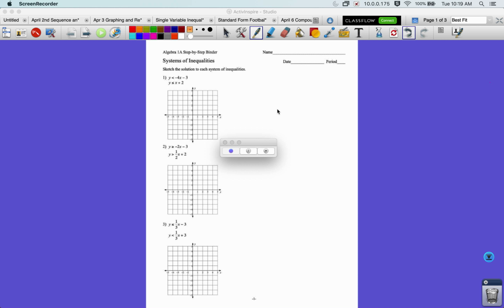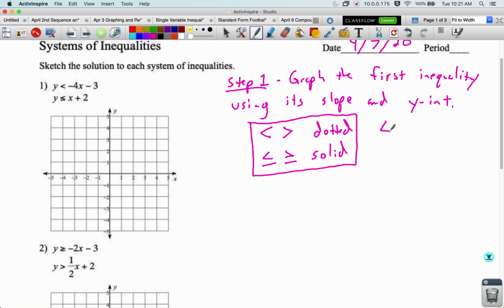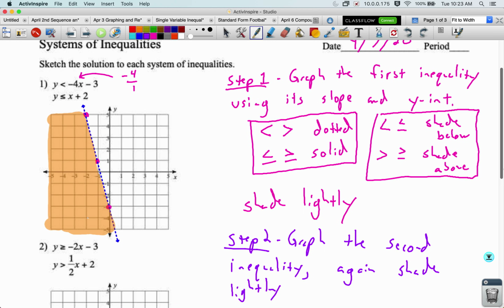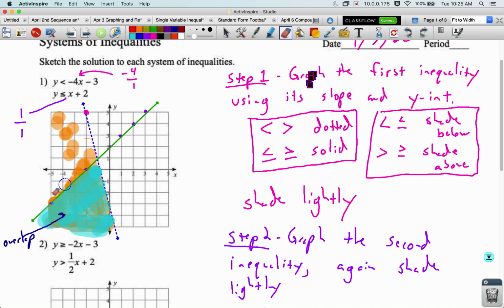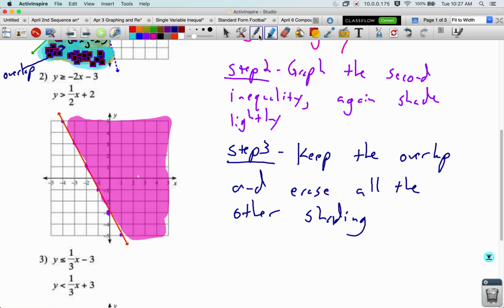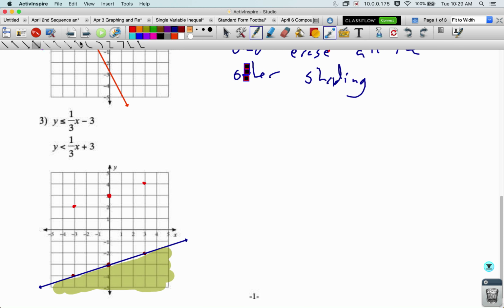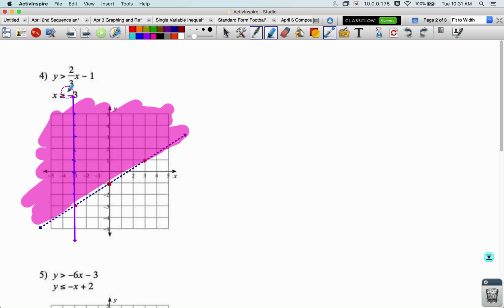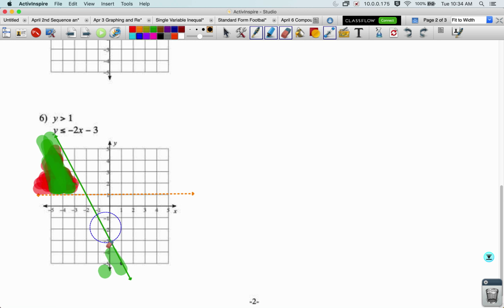Step-By-Step Binder Lesson- Graphing Systems of Inequalities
Algebra 1A
Mr. Olson